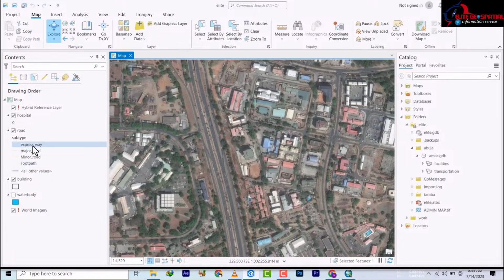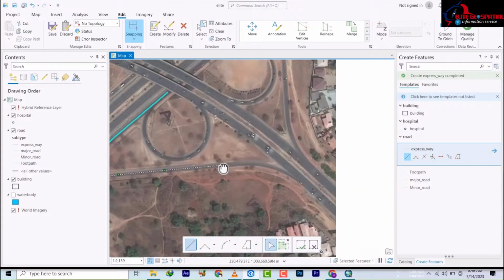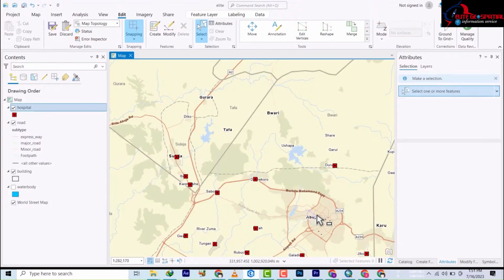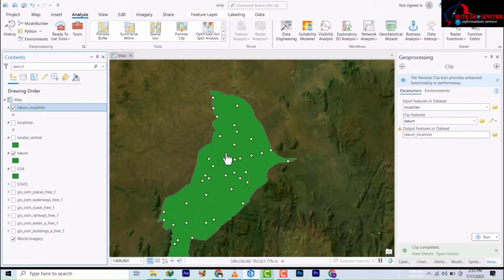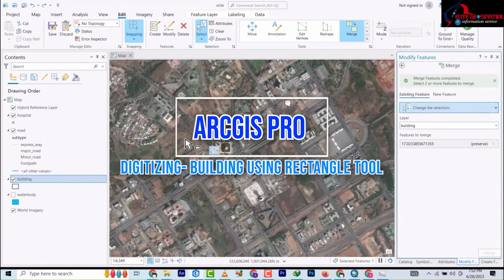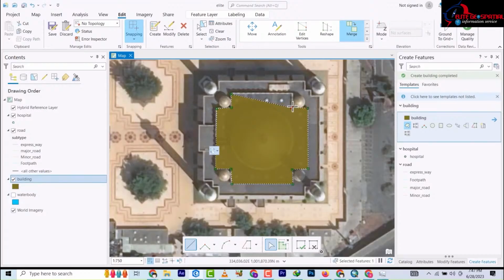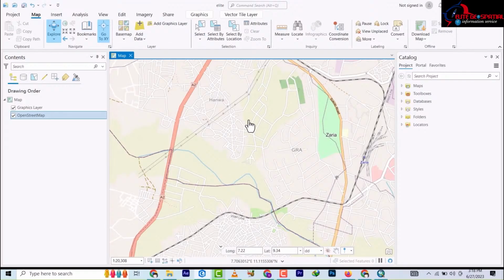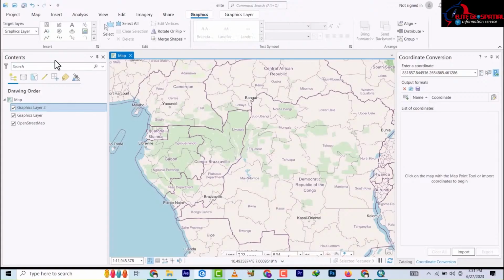ArcGIS PRO PART 1